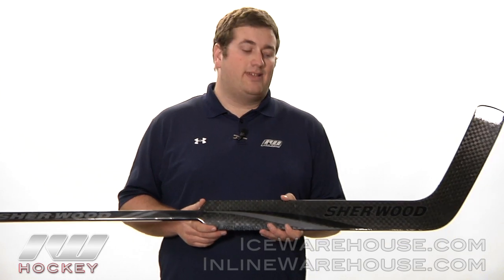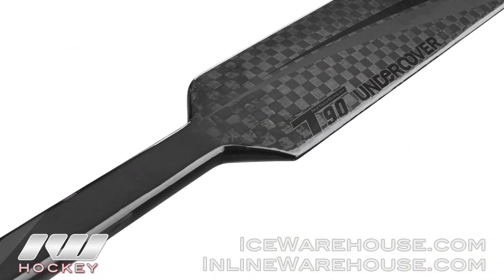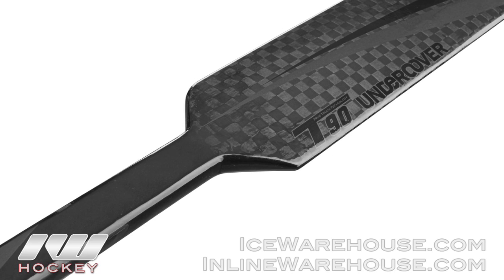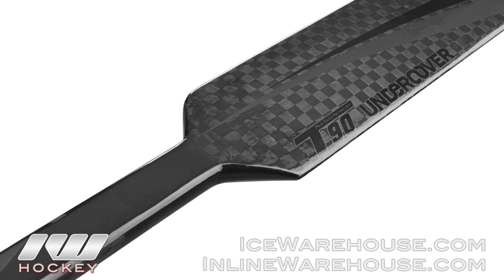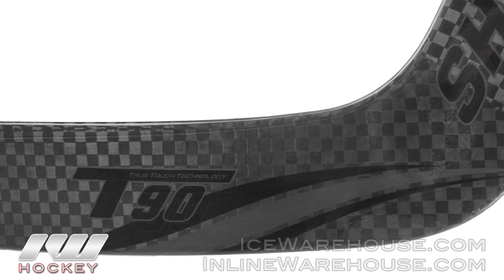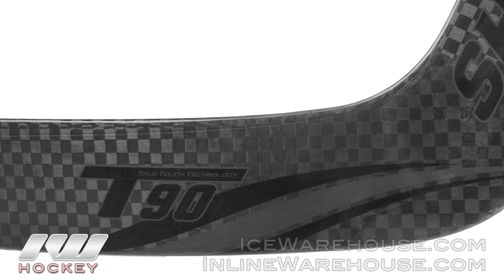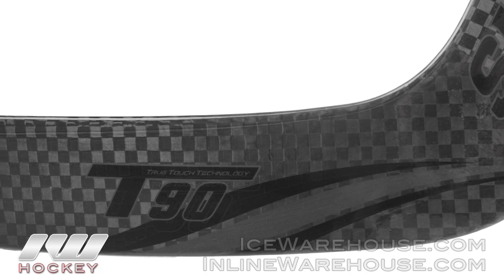Sherwood T90 Undercover Comp Goalie Sticks 2012